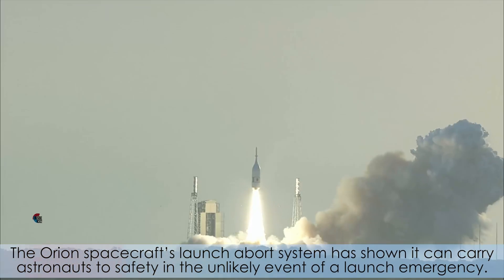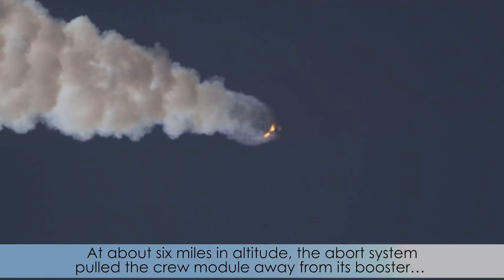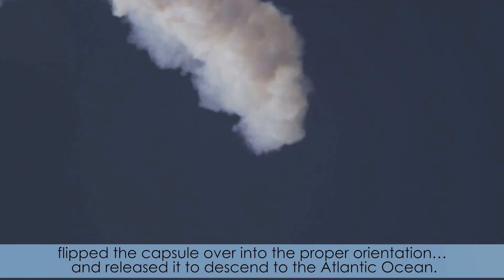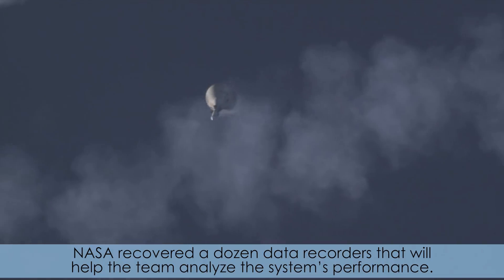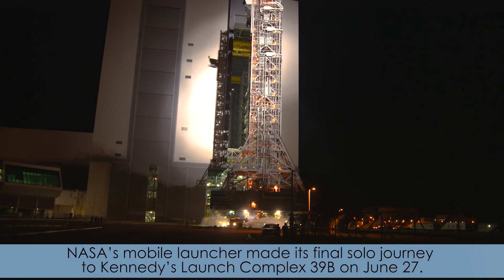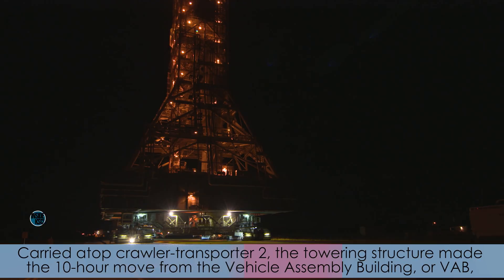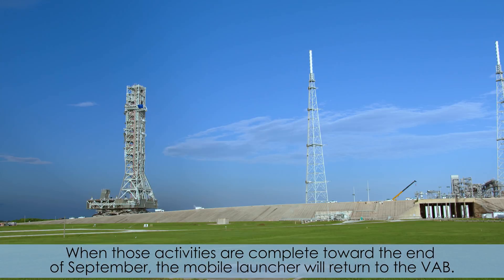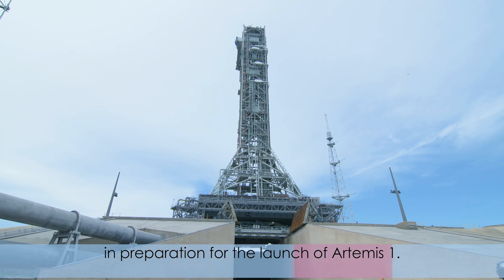Inside KSC! for July 5, 2019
This week in space news, the Orion launch abort system is put to the test in a demonstration of its safety capabilities and the mobile launcher makes its final solo journey to Launch Pad 39B – two important milestones in NASA’s preparations for Artemis missions to the Moon.